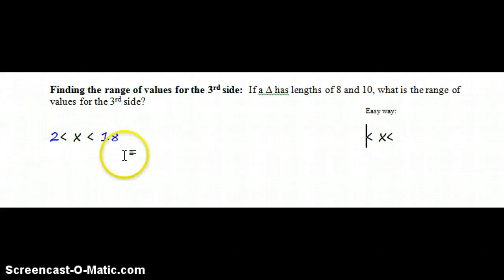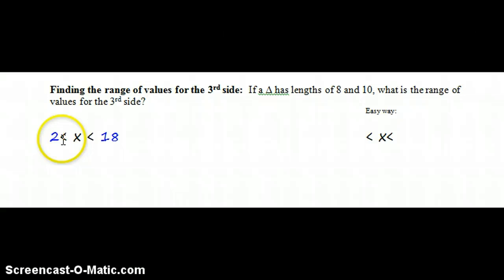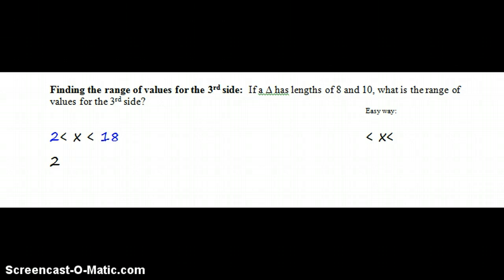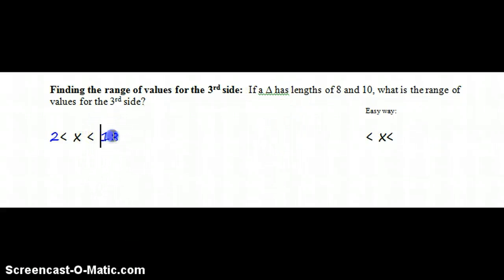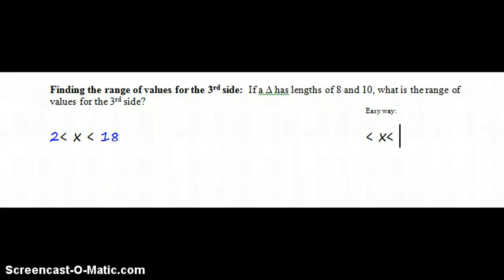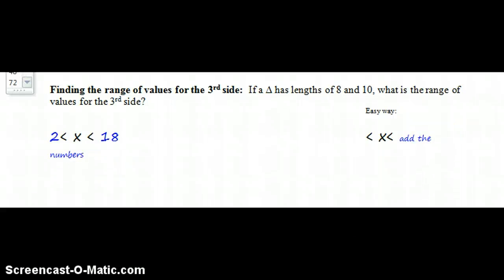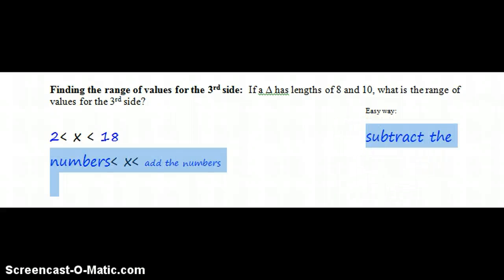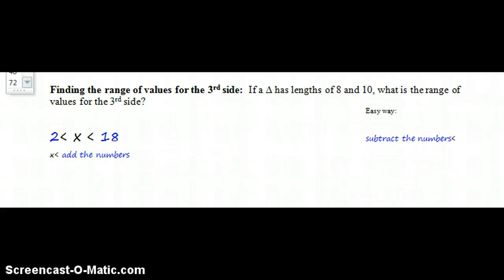range of values - tri inequality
range of values for the third side of the triangle